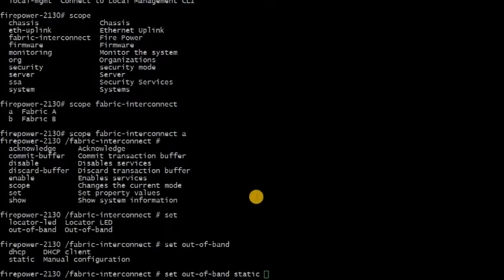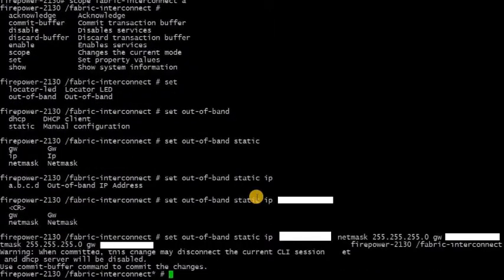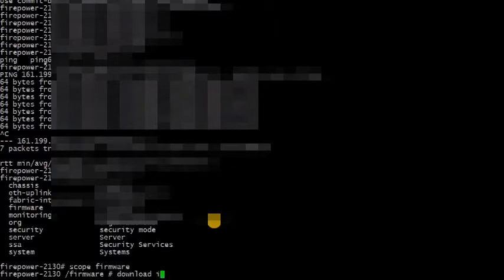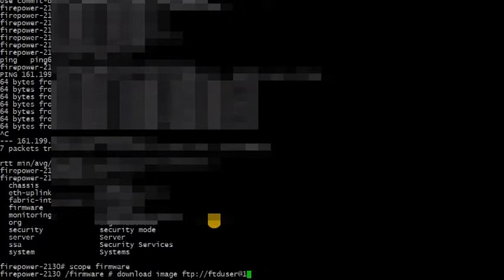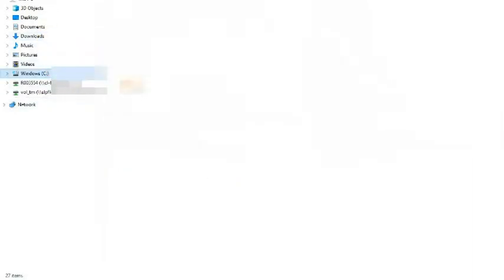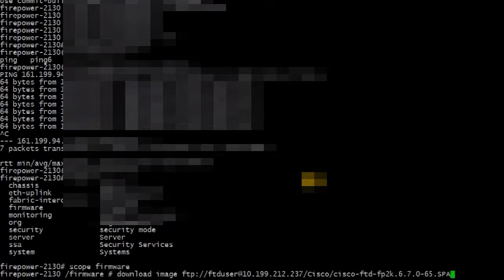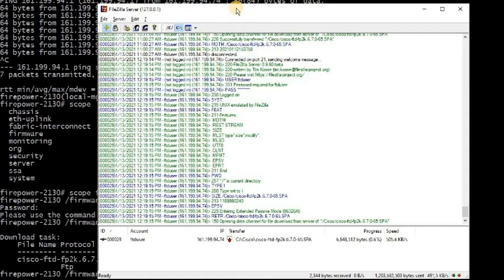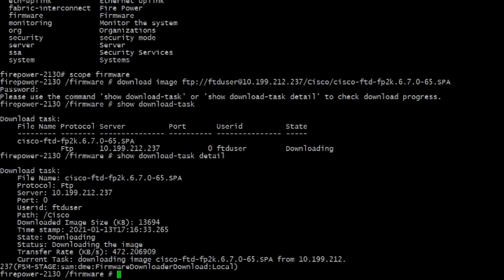Installing Cisco FTD Image on Firepower 2130 | FTD Image Upgrade v6.7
In this video, you will be able to learn how to perform FTD 2130 Image upgrade on version 6.7